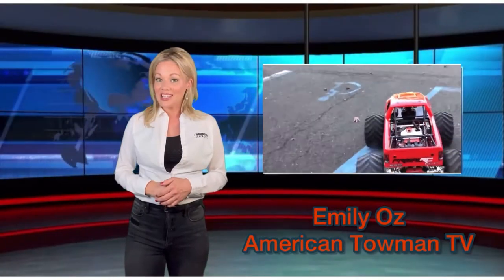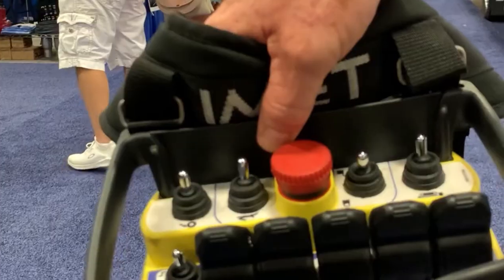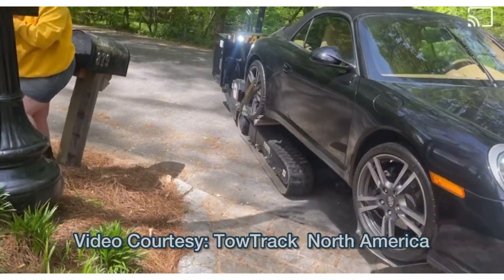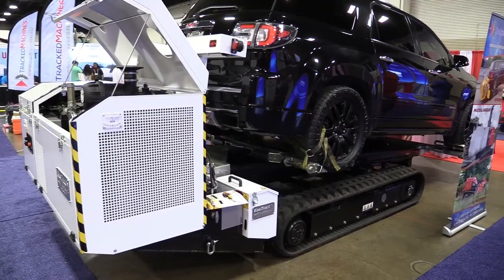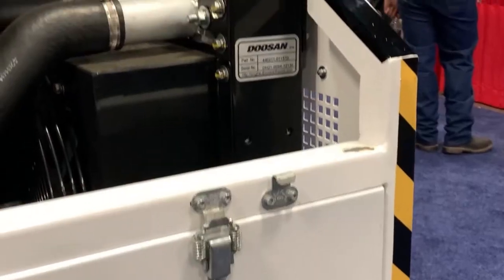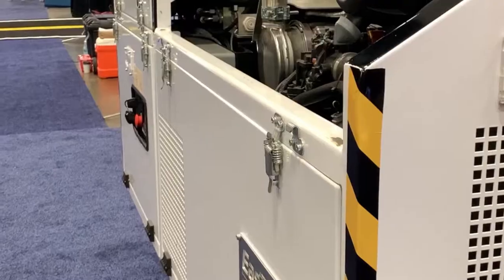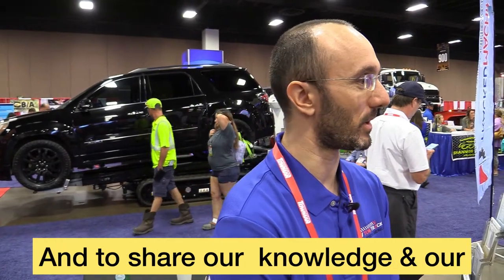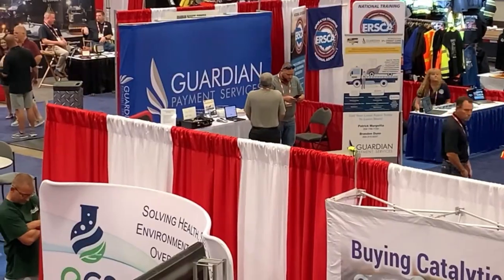Ready to add a ROBOT to your towing fleet? The future is here...the Italian invention turning heads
On this episode of American Towman TV:
Hydraulic Technology is at your beck & call with the TowTract Robot.  See how an Italian "remote-manned" robotic helper is able to effortlessly lift & move a vehicle.  Hear from Phillip Carroll of Tow Track North America & Italian EasTrack Manager Massimo Milano.  This video is Powered by American Towman Media.  Produced, Hosted & Edited by Emily Oz.  Filmed at TowXpo Texas 2022 with Mike Corbin.